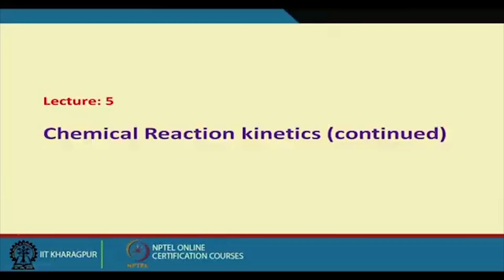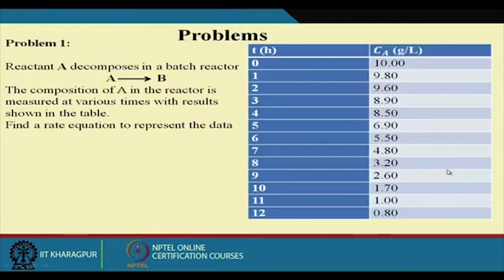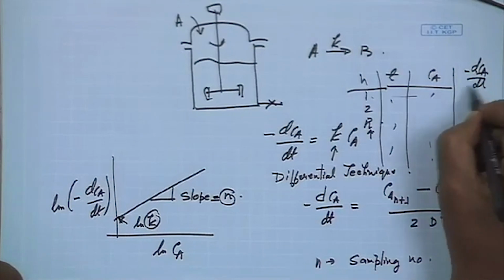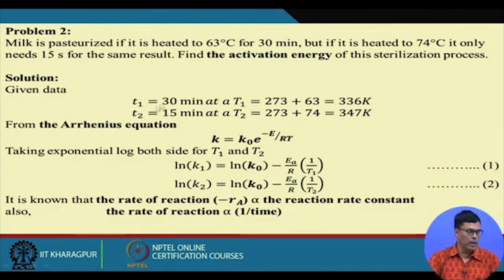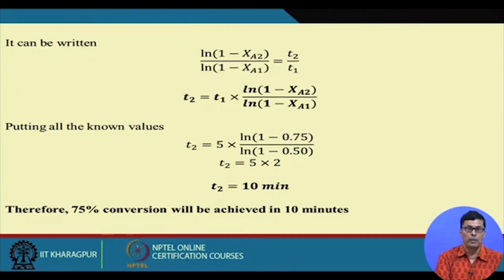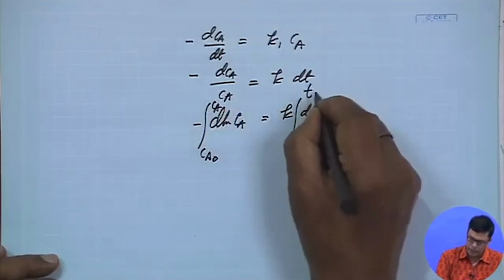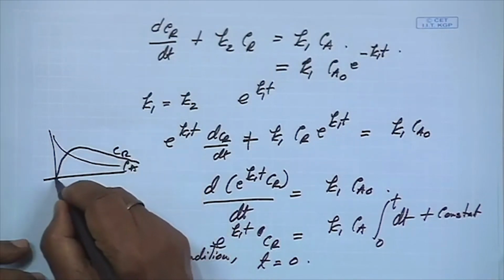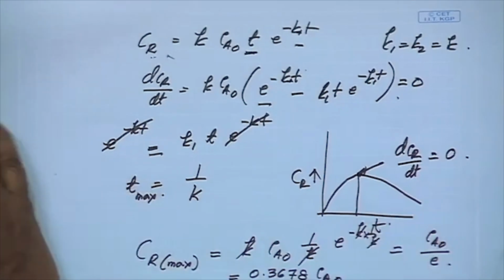Chemical Reaction Analysis (Contd.)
Subject : Biotechnology
Course : Industrial Biotechnology